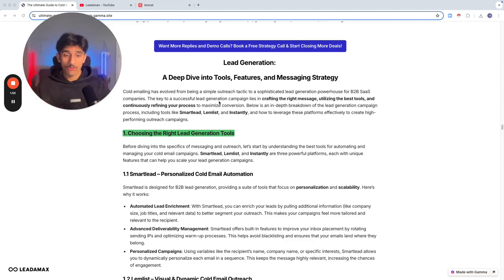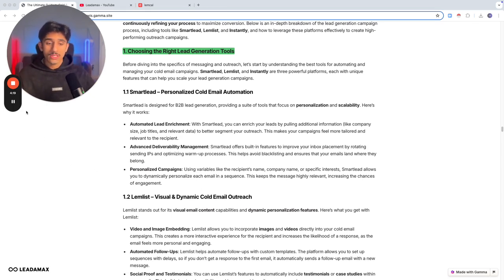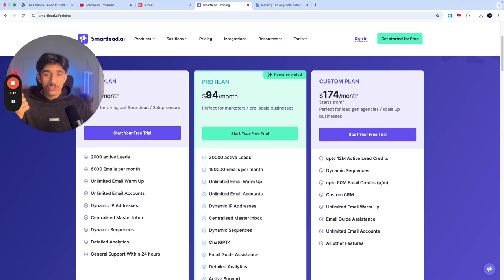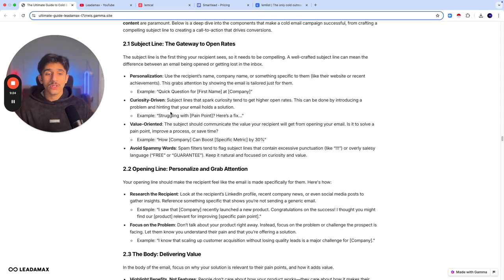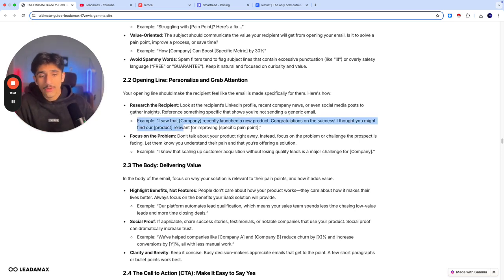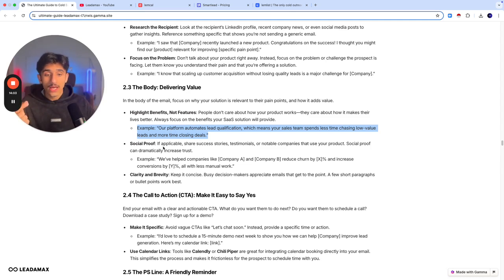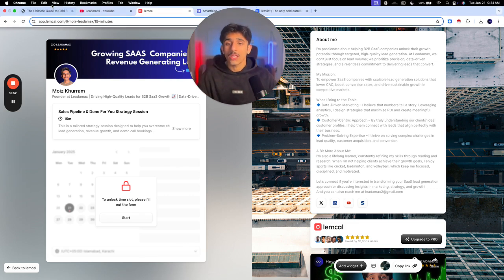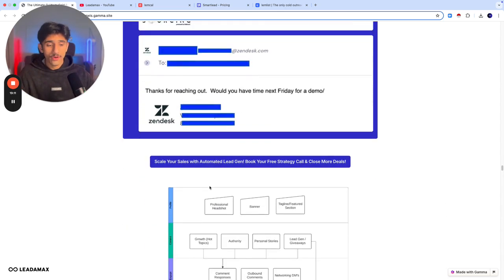B2B SaaS Companies Lead Generation For Cold Emails (Part 3)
Leadamax is an agency solely focused on helping B2B Martech SaaS Companies add more financially qualified customers into their pipeline, Scale their pipeline, Grow Annual Recurring Revenue (ARR) and eventually increasing company valuation.

And its all done by our multi channel outreach campaigns and if you don't get results as promised on our call, we will keep on working for free till you do.

If you want your outreach strategies and multi channel approach, to stand out, book more demo calls, and produce real results, this is for you!

TOPICS COVERED
00:00 Introduction
02:56 Smart Lead Features
05:14 Limbless Capabilities
07:20 Instantly Strategies
09:35 Crafting Subject Lines
12:01 Personalizing Emails
15:01 Call to Action Strategies
16:58 PS Line Importance